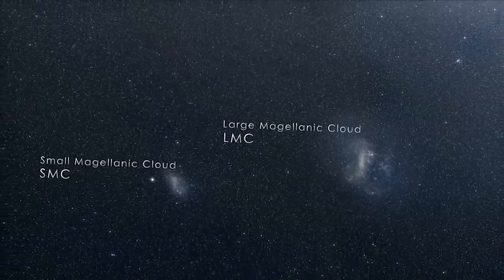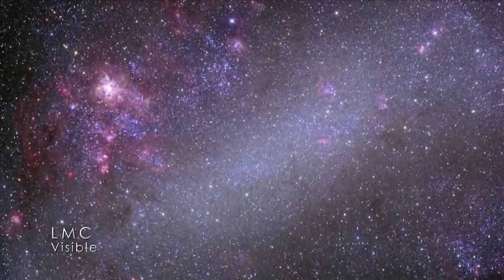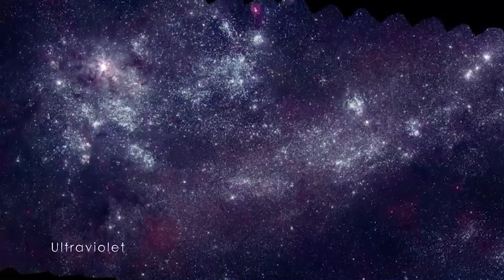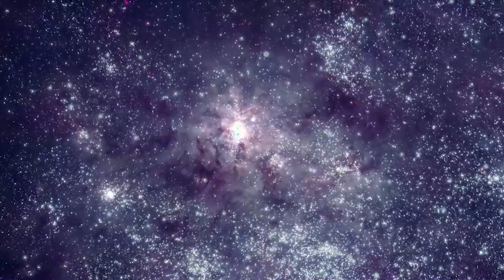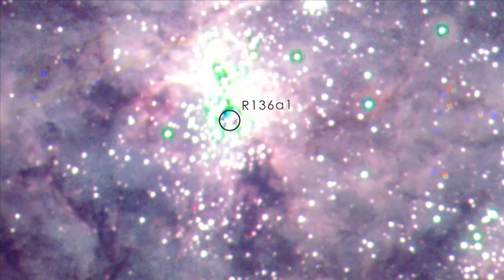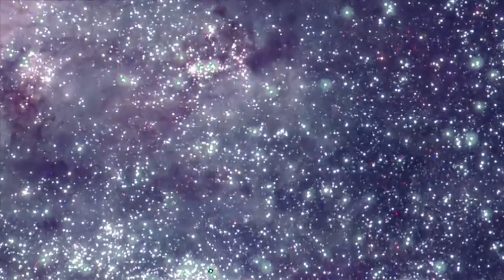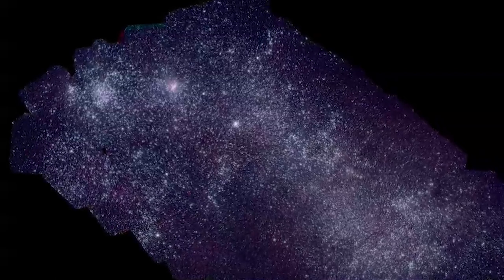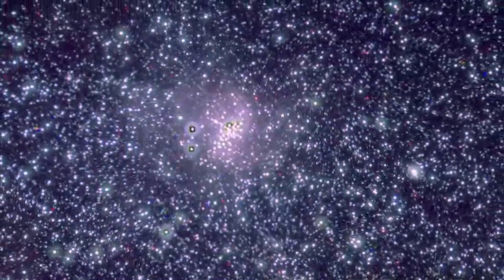Cosmic Neighbors Revealed: Ultraviolet Views of the Magellanic Clouds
About 200,000 light-years away, two small and misshapen galaxies orbit our own. Known as the Large and Small Magellenic Clouds, or LMC and SMC for short, they are the Milky Way’s closest neighbors, visible from Earth’s Southern Hemisphere as faint, glowing clouds in the night sky. Now, we can explore the breadth of these galaxies with the best ultraviolet view ever created. Astronomers wanted to view the LMC and SMC in ultraviolet because that light removes the distraction of normal stars like our sun, revealing only the hottest stars and star-formation regions. To create the mosaics, scientists stitched together thousands of individual snapshots taken by the Ultraviolet/Optical Telescope on NASA’s Swift satellite. Such detail allows us to study the evolution of each galaxy’s young stars in a single picture—an option that’s not available for own galaxy, which we must view from the inside. Watch the video to learn more.

UV light images courtesy of NASA/GSFC/Swift/S. Immler and M. Siegel, Penn State
Visible light images courtesy of Axel Mellinger, Central Michigan University